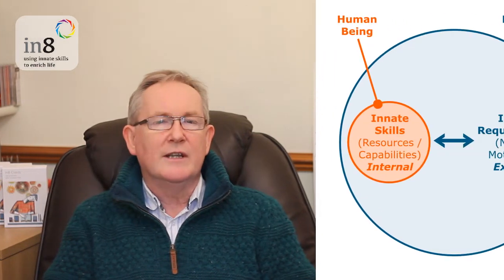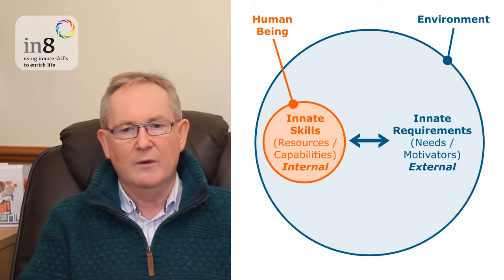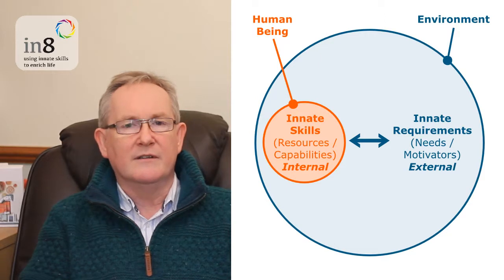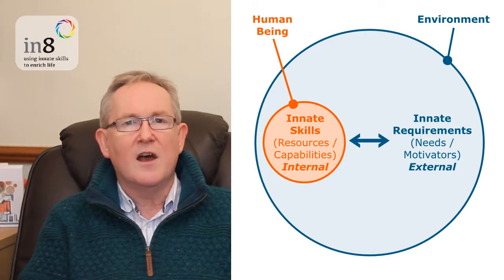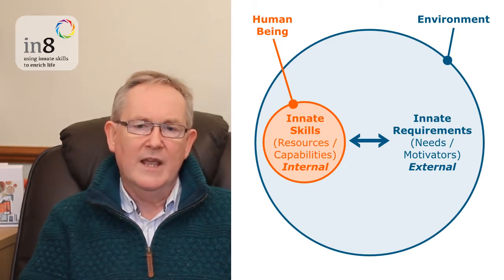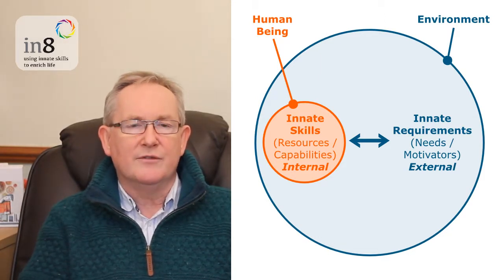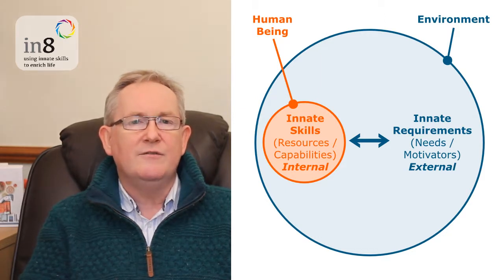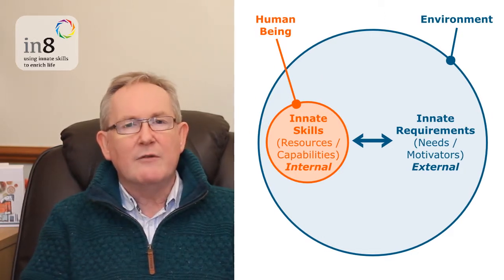The Needs Model of Well Being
The needs model provides a simple but highly effective approach to improving well being for individuals, couples and groups. It is one of the organising ideas which underpins the human givens approach. The in8 Cards well being resource pack provides a practical tool to implement this model to improve well being.